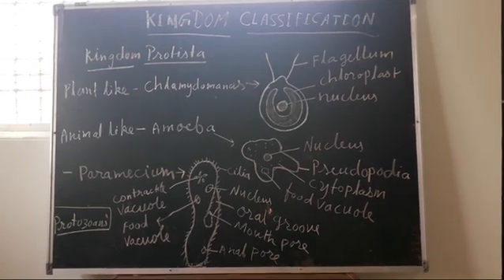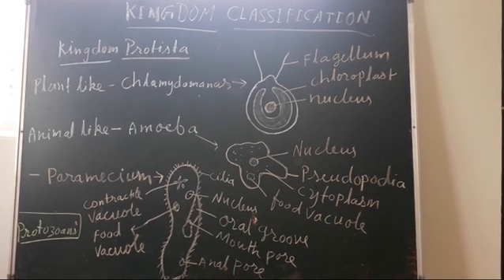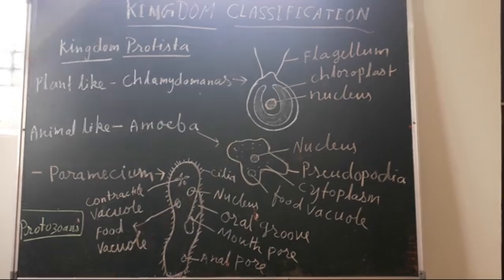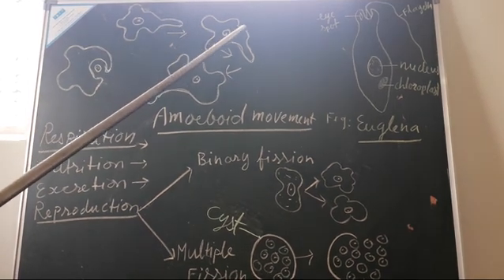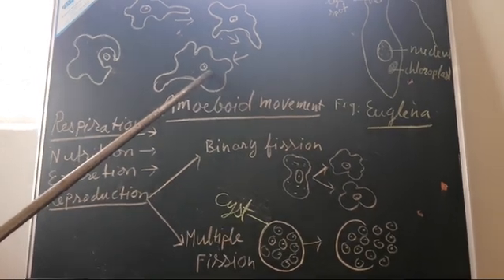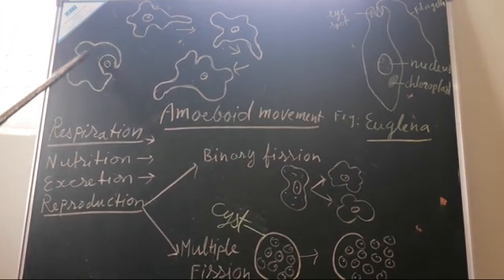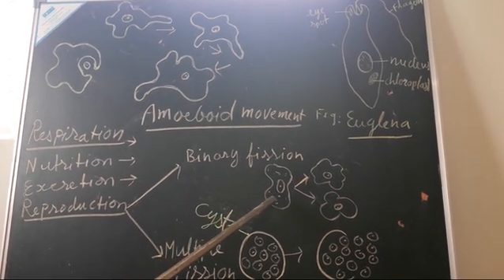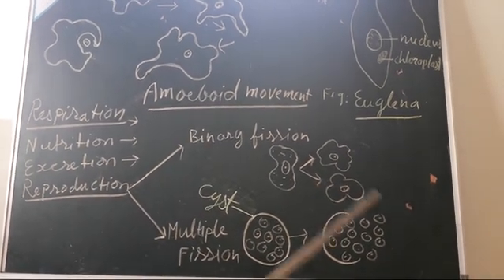ICSE Biology Class 7 Chapter- Kingdom Classification